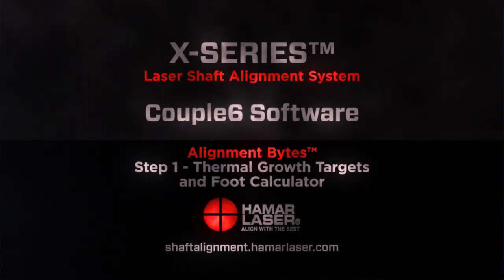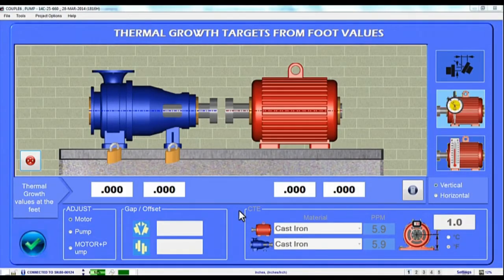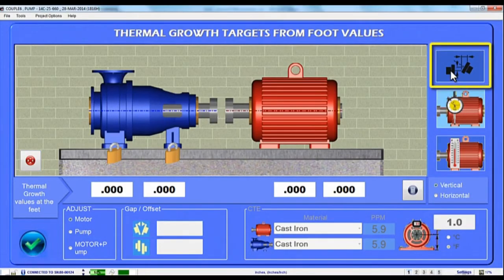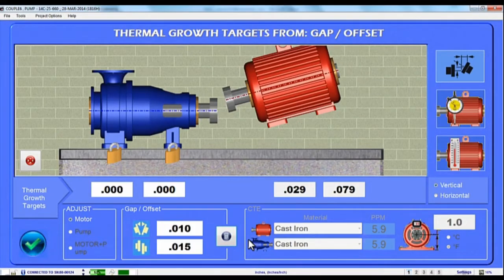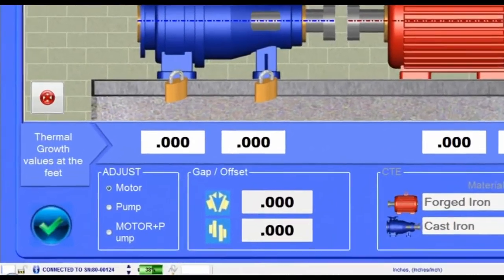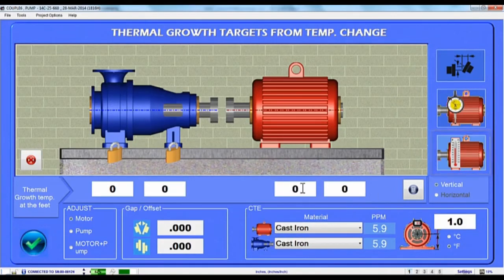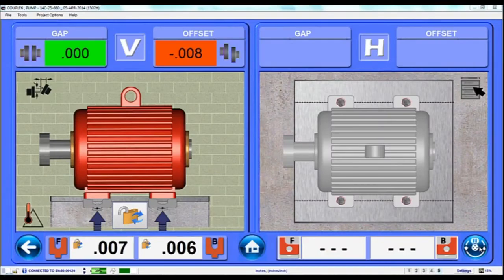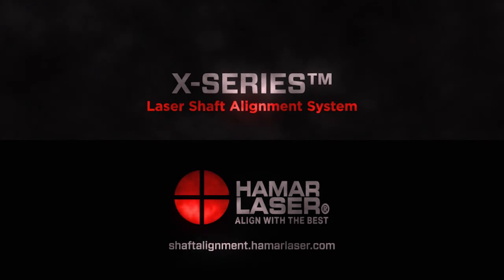X-Series Couple6 Software Step 1 - Thermal Growth Targets and Foot Calculator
For applications where the motor or driven unit's operating temperatures significantly increase, you can use our Thermal Growth (TG) screen and calculator to enter the TG values at the coupling or the feet (for both the motor and driven unit).  However if you don't know the TG values and need to calculate them, then you can enter the temp change at each of the feet, select the material type and enter the distance from the shaft CL to the base and Couple6 will calculate the values for you!  When you are done with entering the values, Couple6 remembers them and applies them to the Step 5 Move Screen so when you are done with the alignment, the machine will be "misaligned" by the TG values, so when the units get up to operating temperature, the units will "grow" into alignment.  Watch this video to see how it's done!